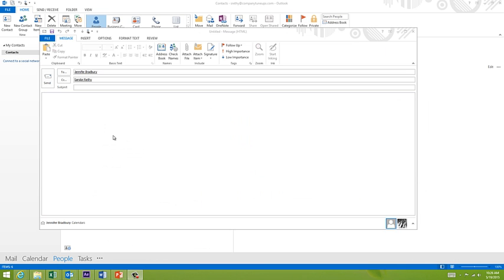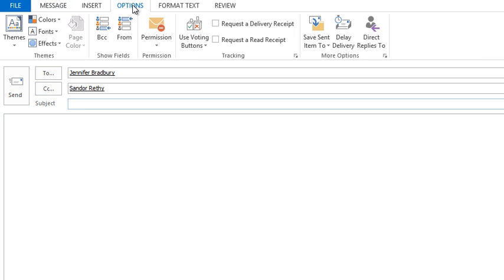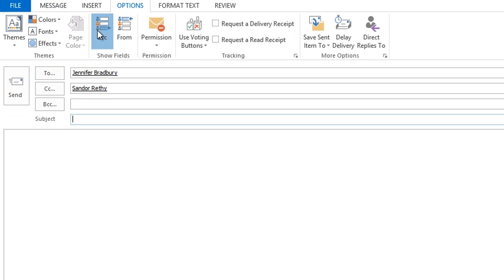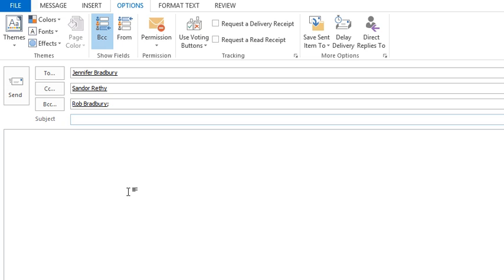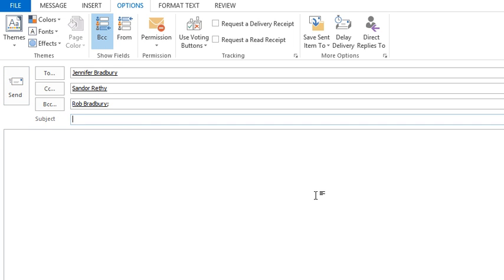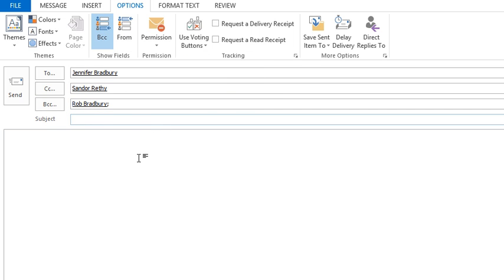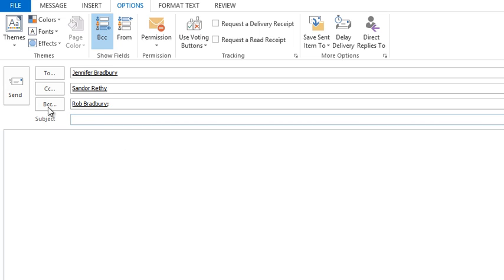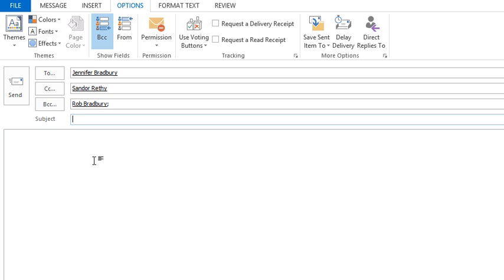Email - To, Cc, Bcc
In this fast lesson you can discover the difference between To, Cc, and Bcc.  This can be one of the great mysteries of email (for some reason) and there are certainly right and wrong ways to use these features.